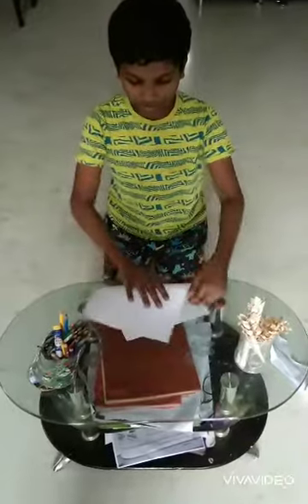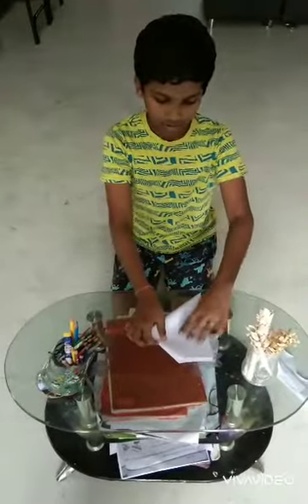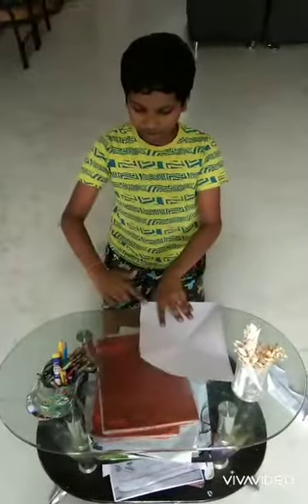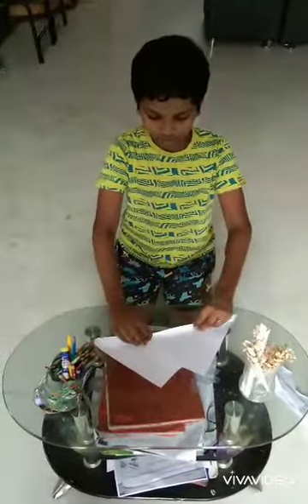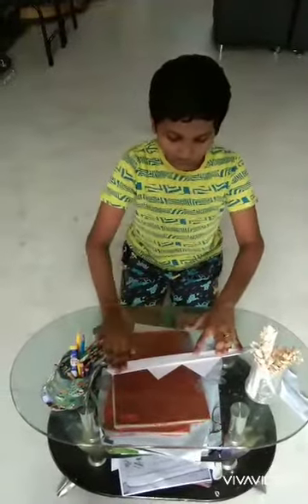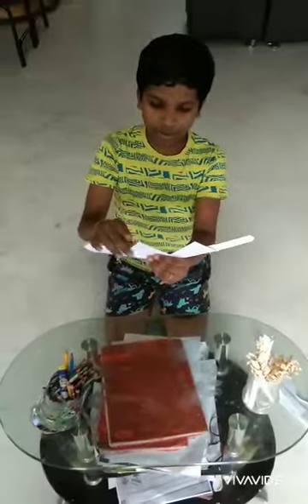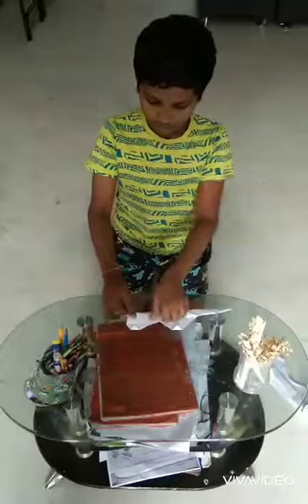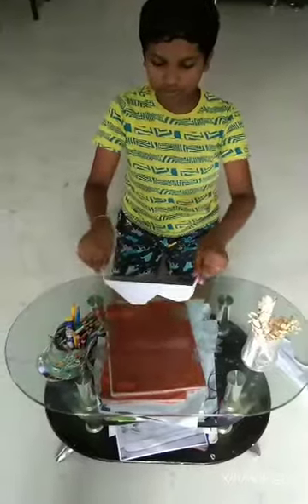Paper Sunglasses (Origami)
Paper Sunglasd